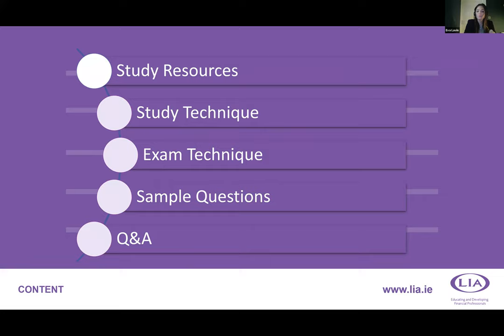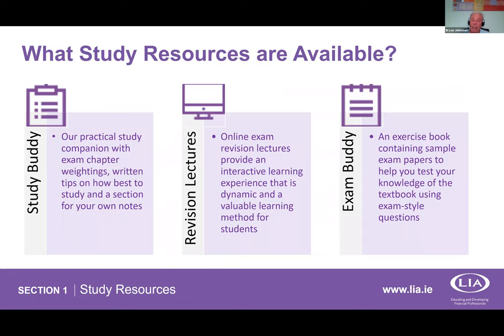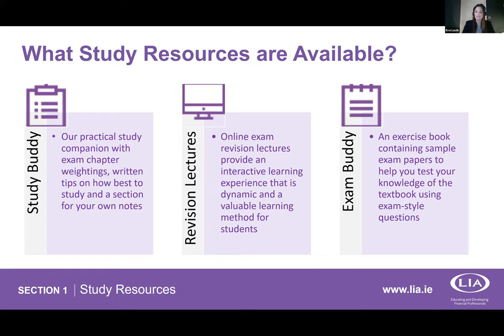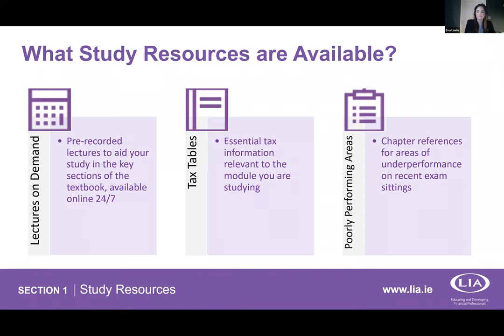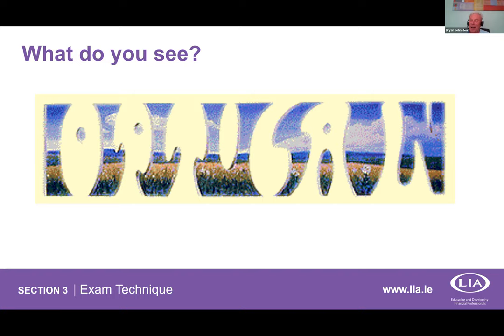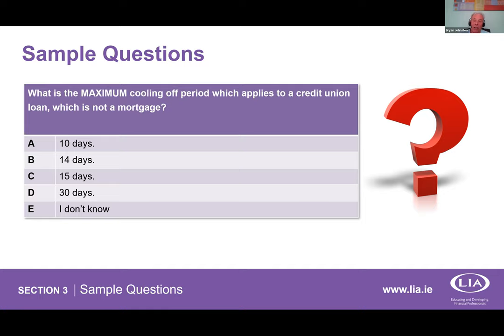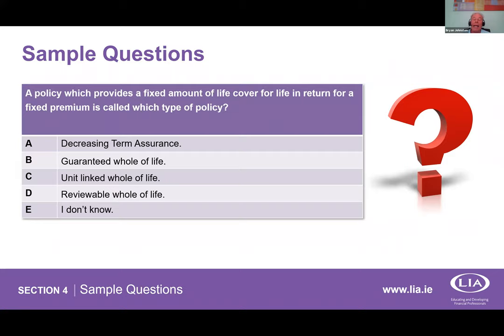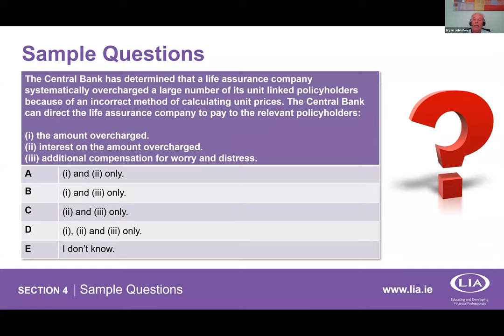MCQ Exam Study Tips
Eva Lavin (LIA Education Manager) and Bryan Johnston (Subject Matter Expert) discuss useful hints and tips that will help guide students on how they approach their study.